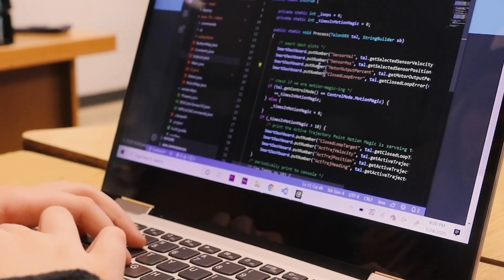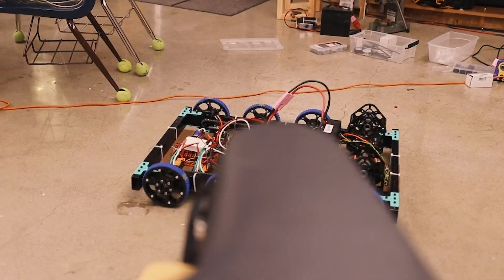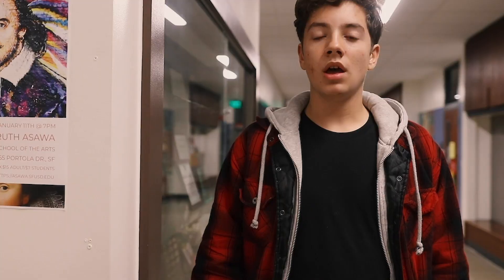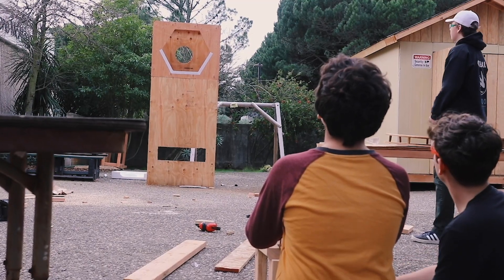2020 FRC | Team 5700 SOTA Cyberdragons | Week 2 and 3 Update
We are halfway there! Build season is going good.

Produced by Jo Niglio